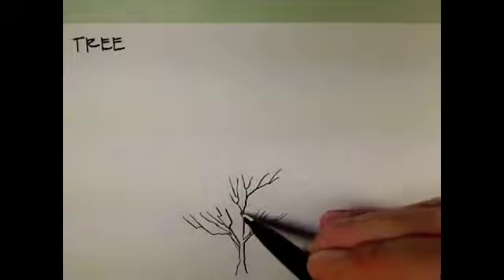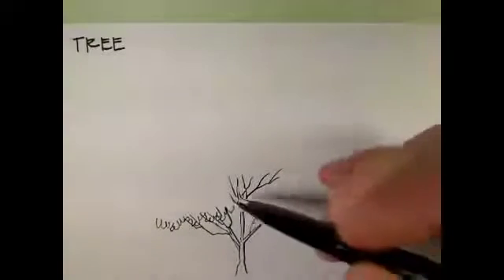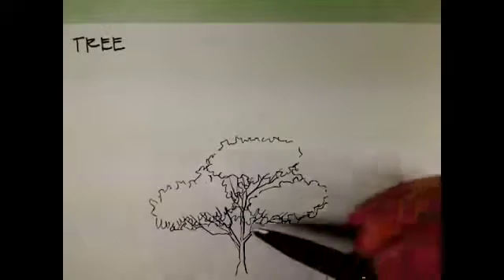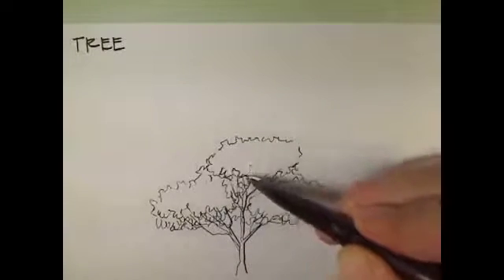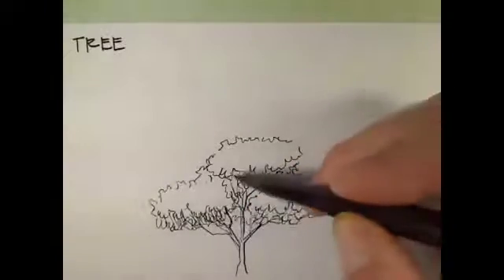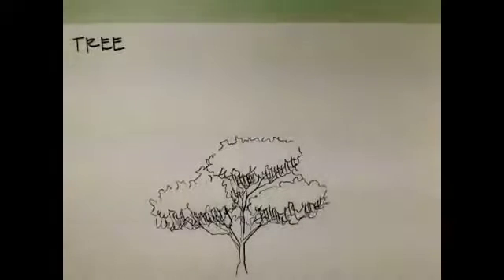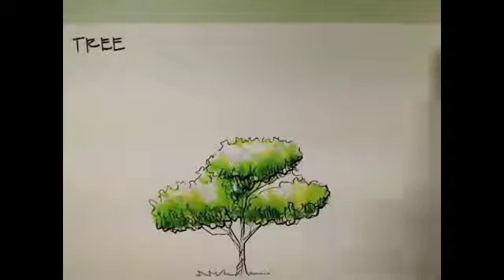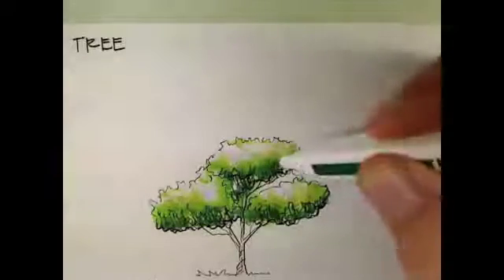SOKIN COY CARA MENGGAMBAR POHON UNTUK ARSITEK